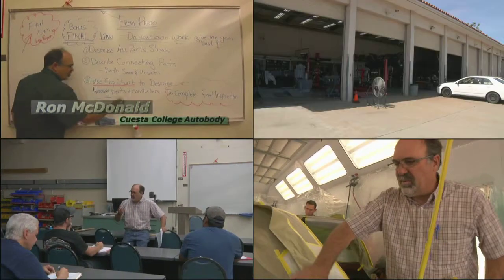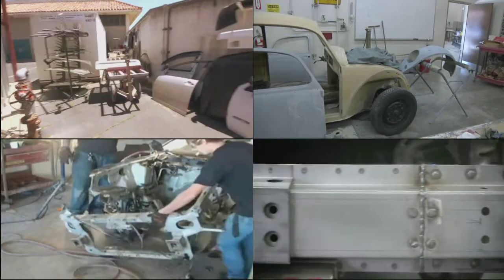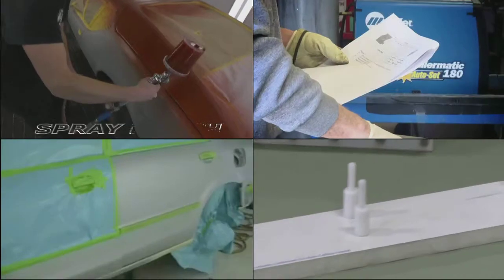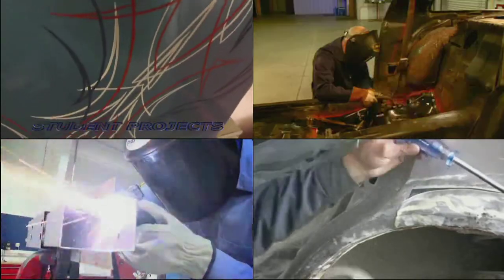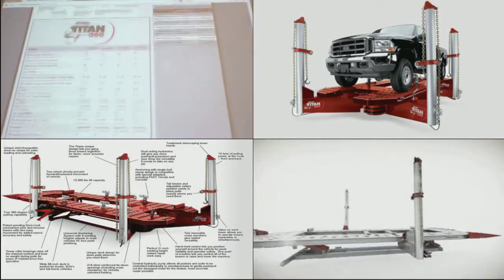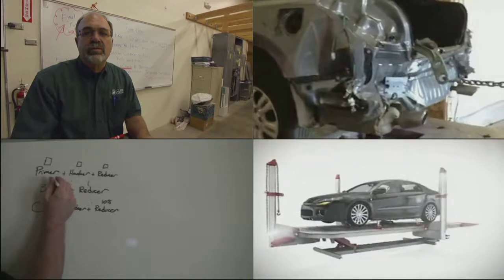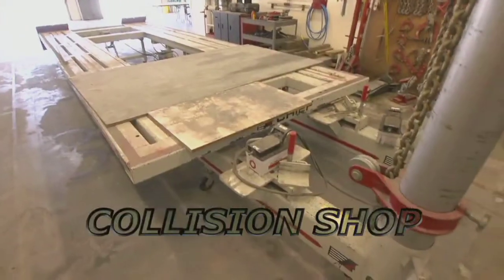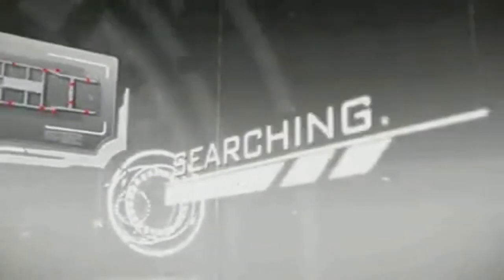iCar Grant Video for Cuesta College Automotive